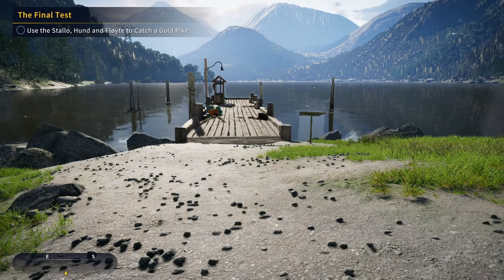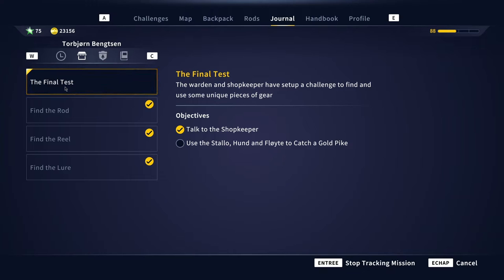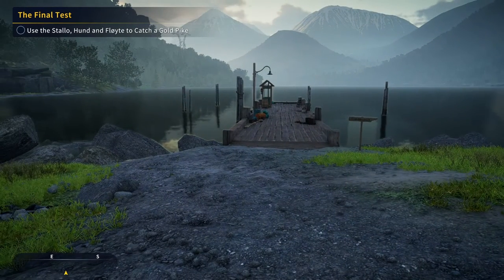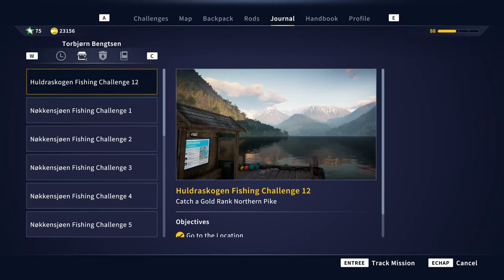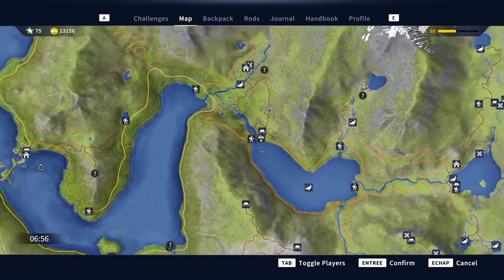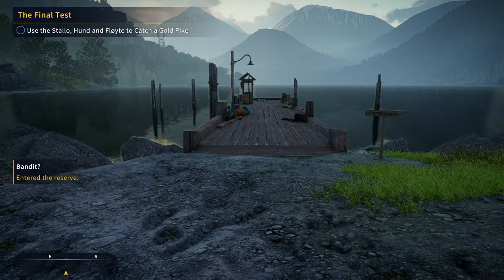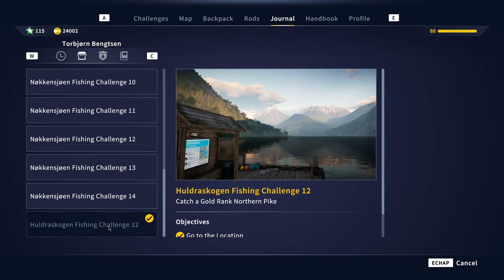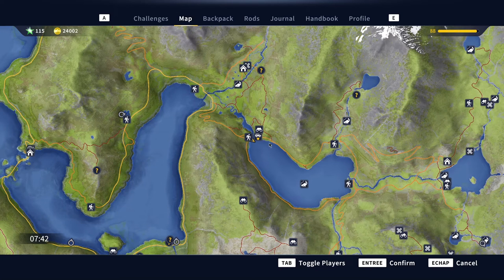Call Of The Wild The Angler, Easy Way To Do The Final Test Mission